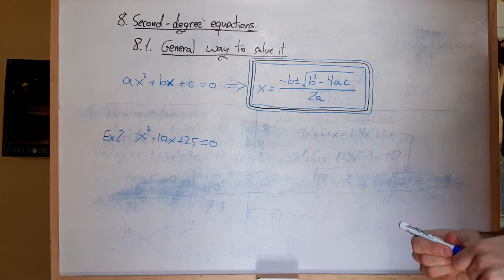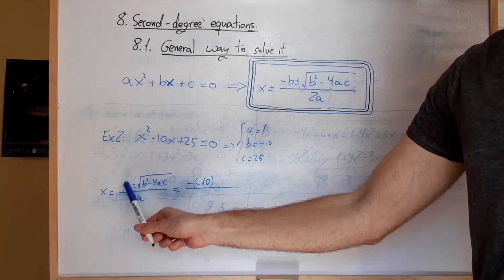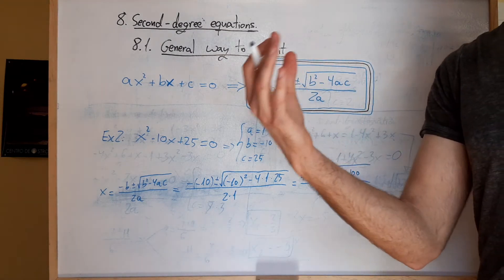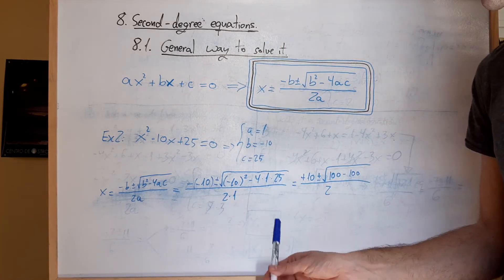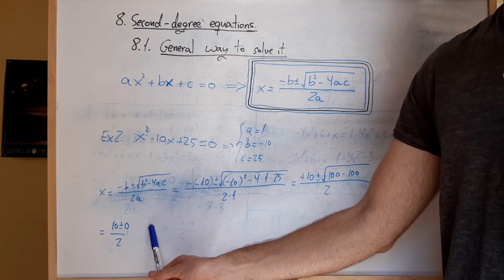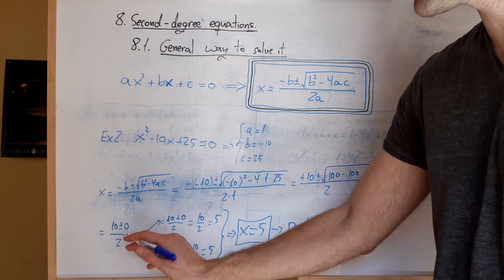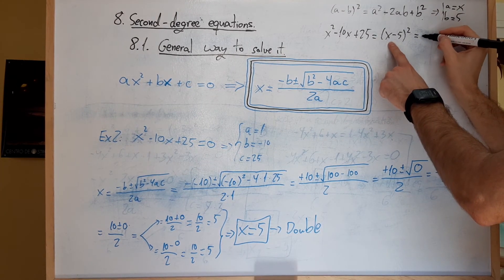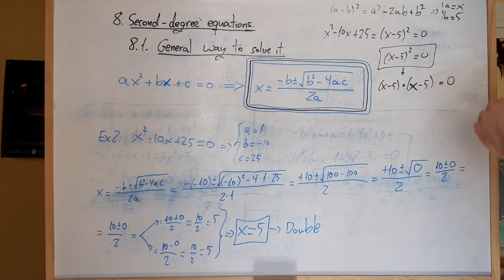2SBC (21): General method. Example 2